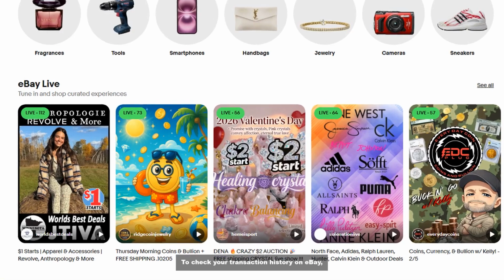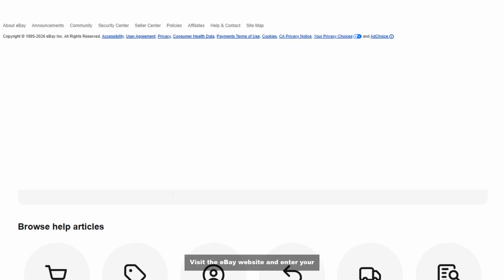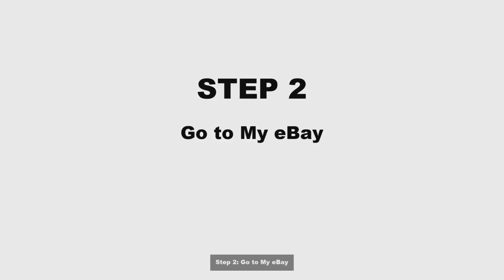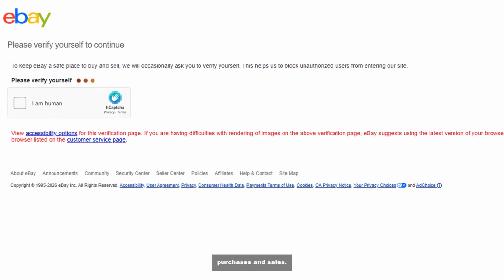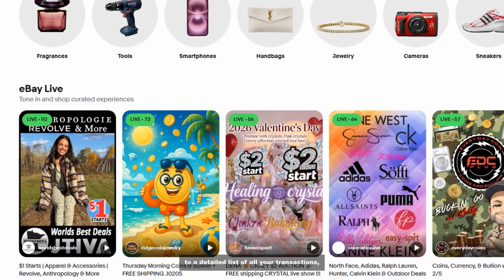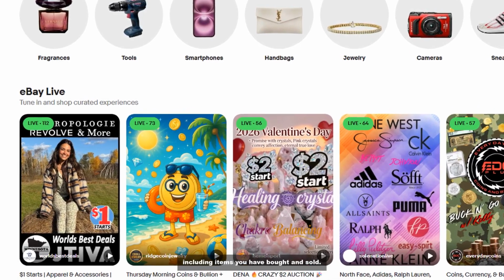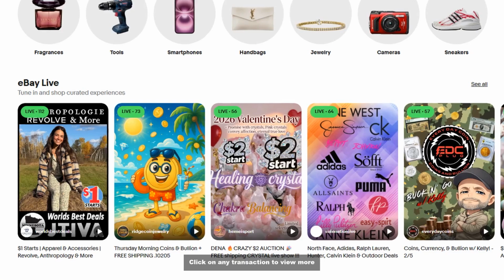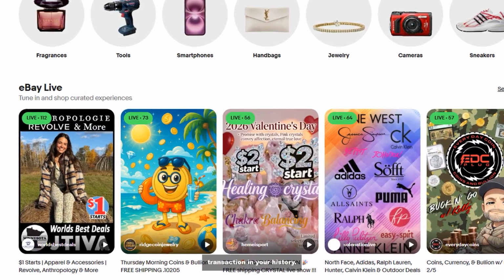How To Check Transaction History On eBay 2026 (FULL TUTORIAL)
In this video, we will show you how to check transaction history on eBay 2026 (FULL TUTORIAL). Whether you're a buyer or seller, understanding your transaction history is essential for managing your eBay account.